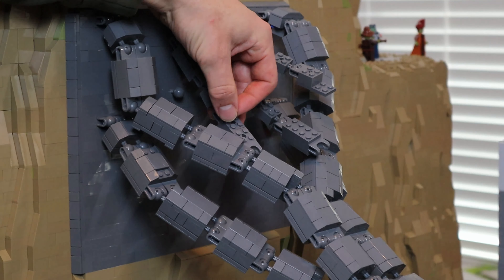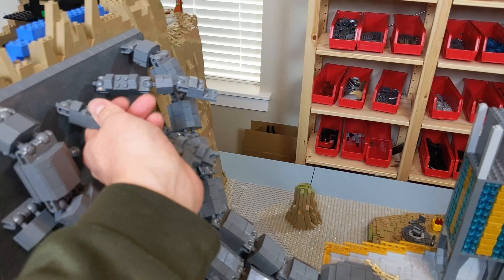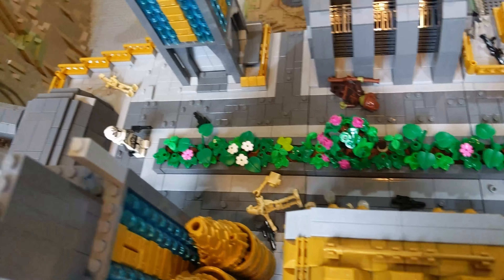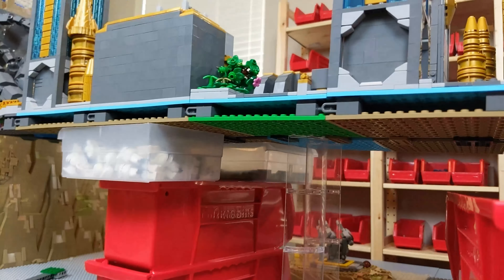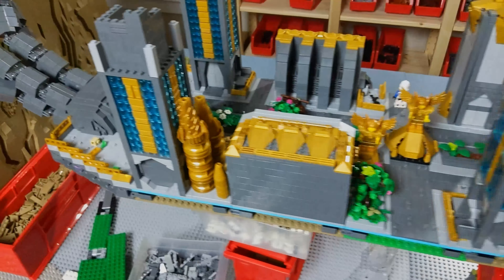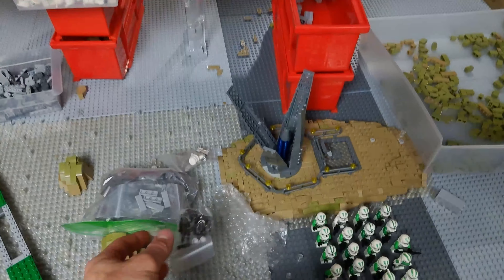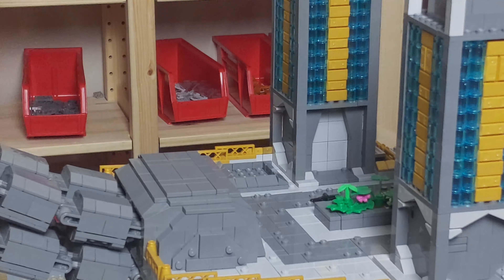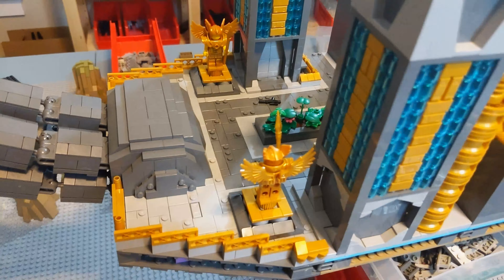Building Cato Neimoidia In LEGO Week 31!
Building Cato Neimoidia In LEGO Week 31, I have been neglecting a very important part of Cato Neimoidia for months now but that changes today!  I also have some great lego timelapse builds of this lego star wars moc coming together!